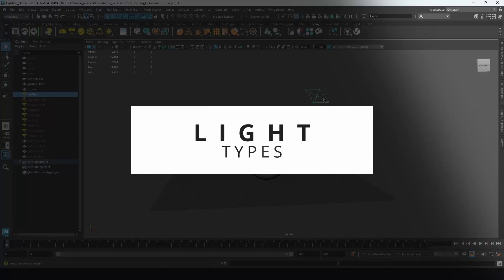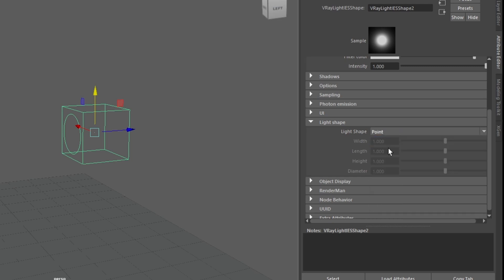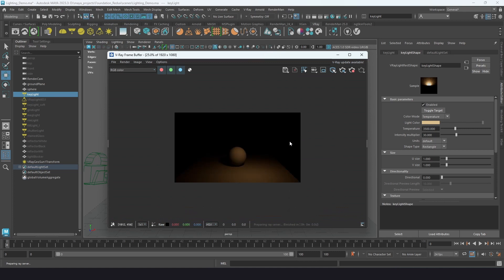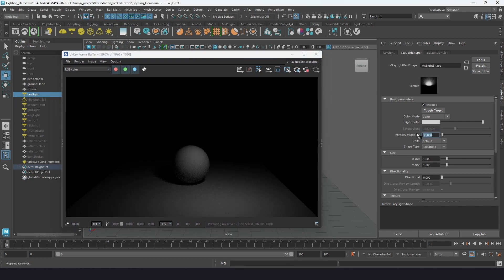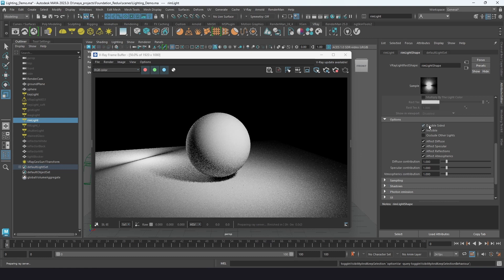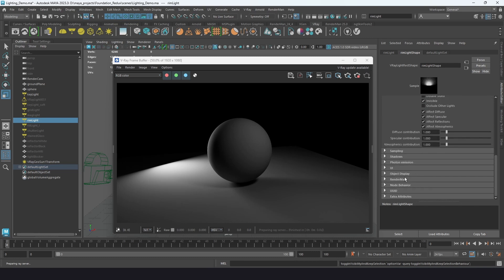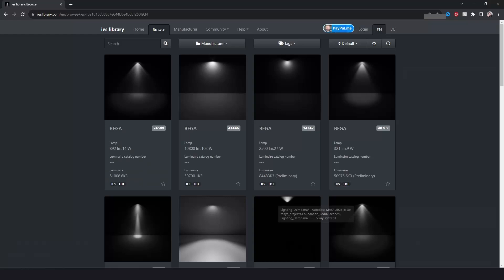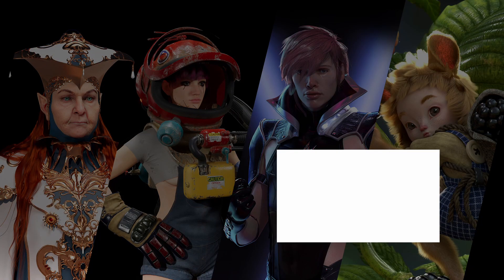Illuminating Insights: V-Ray Lighting Techniques in Maya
Welcome back to the Think Tank Online Foundation Term Series, where we're delving into the world of advanced lighting techniques! In this episode, we're unraveling the mysteries of V-Ray lighting in Maya. Join us as we explore essential light parameters, learn how to shape light to enhance your scenes, and discover the art of effectively lighting a scene.

Elevate your projects with expert lighting strategies that bring your scenes to life.